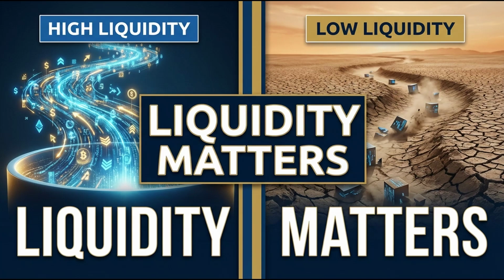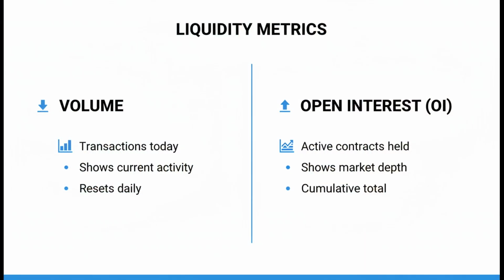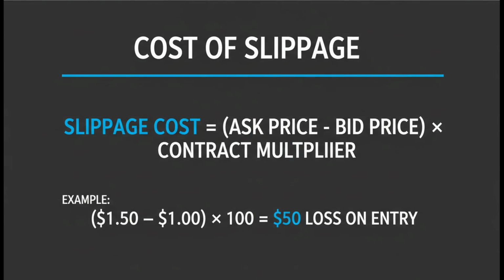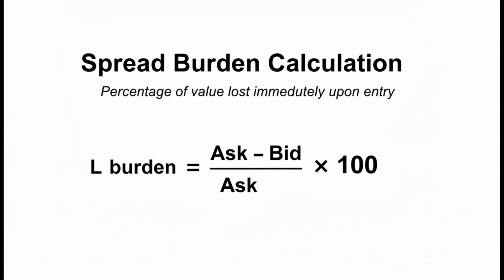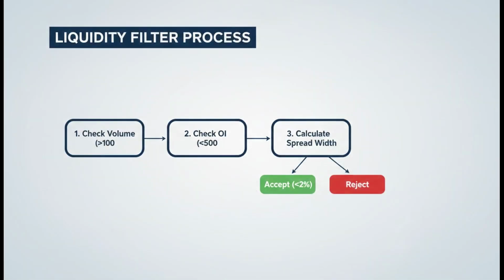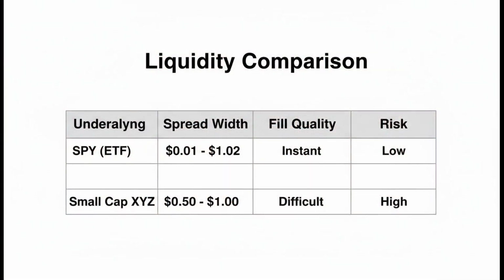Options Liquidity: The Hidden Cost of Trading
Stop losing money to slippage! Discover why liquidity is the most critical factor in options trading and how to spot the hidden costs of wide spreads.

📌 In this video, you'll learn:
• The difference between Volume and Open Interest
• How wide Bid-Ask spreads destroy your edge
• Specific thresholds for identifying liquid options
• The "Hotel California" effect of illiquid exits
• Why trading high-volume indices protects capital

📝 Summary:
This video explains why liquidity is the hidden key to entering and exiting options trades efficiently. We break down how wide bid-ask spreads create immediate losses and provide specific volume metrics you need to check before placing any trade to ensure execution safety.